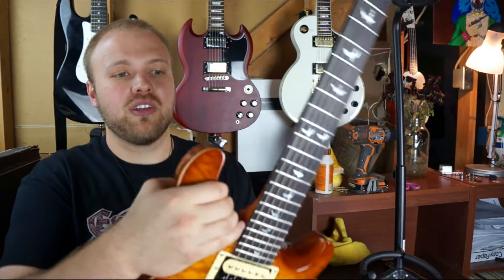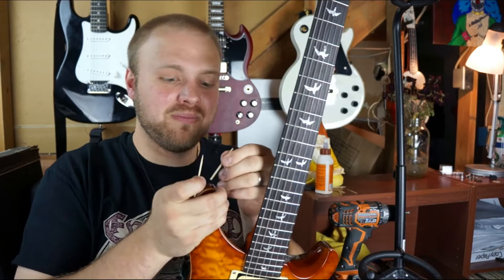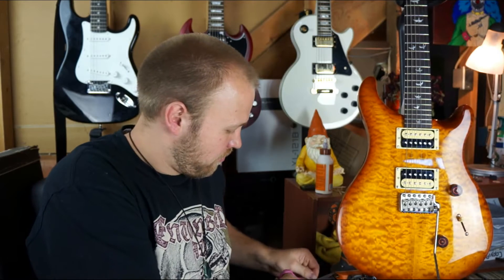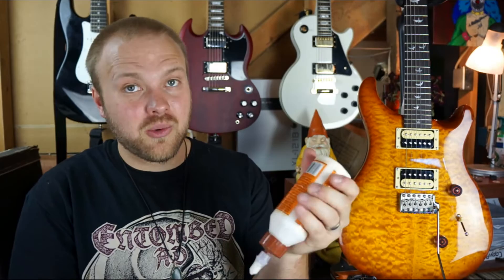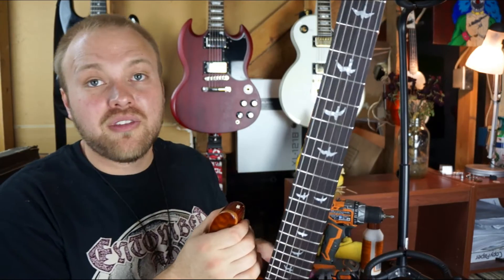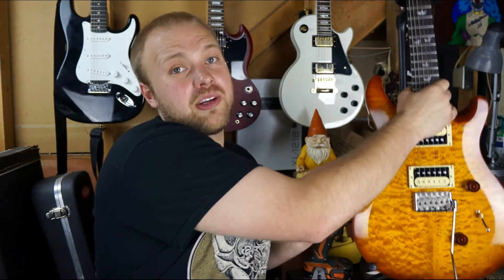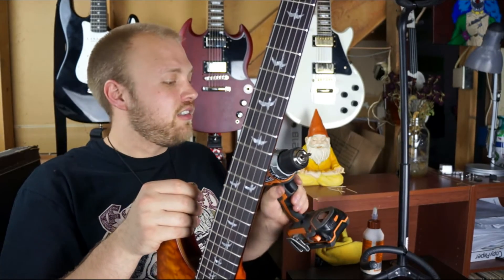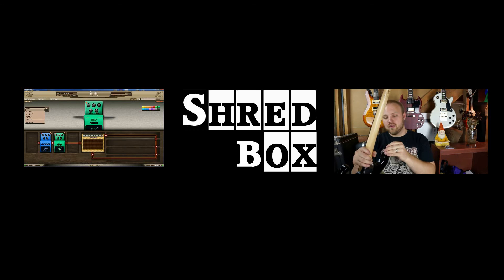HOW TO FIX A STRIPPED HOLE ON A GUITAR-THE TOOTHPICK TRICK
So a hole is stripped on your guitar. How naughty of it, but there’s an easy fix to bring it back to socially acceptable. You’ll need wood glue, toothpicks, and a screwdriver/drill and to watch this video. I hope this how-to is useful!

Signal Chain Info:
Vocals→Sterling ST55 Mic→Focusrite Scarlett 2i2

P.S.
I’m just a dude in my basement that started playing guitar and fell in love. I just want to spread the joy and the lifestyle.